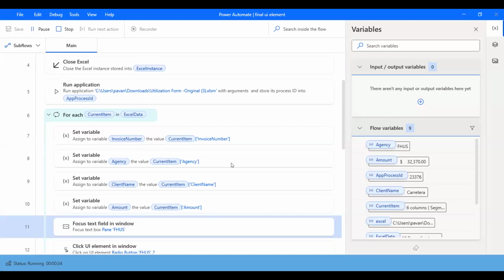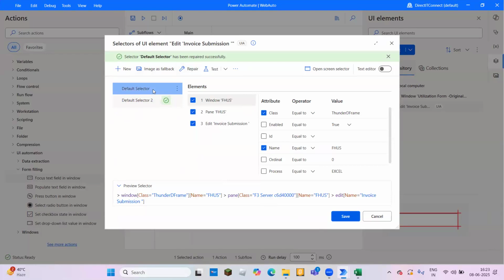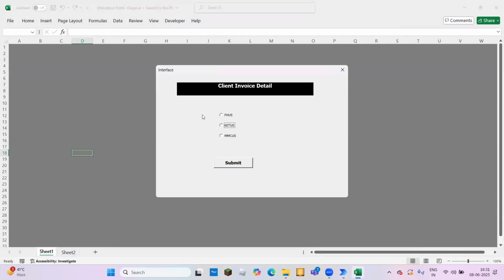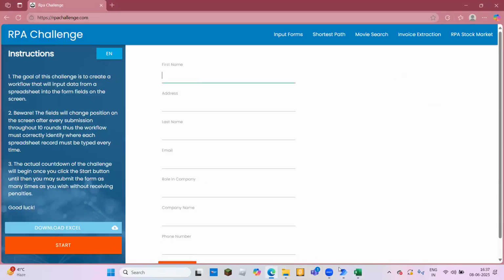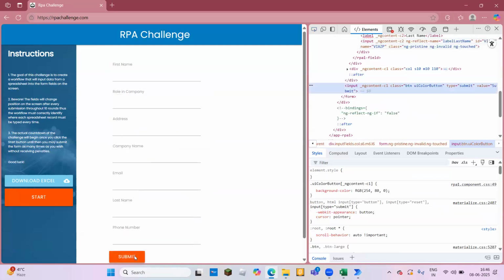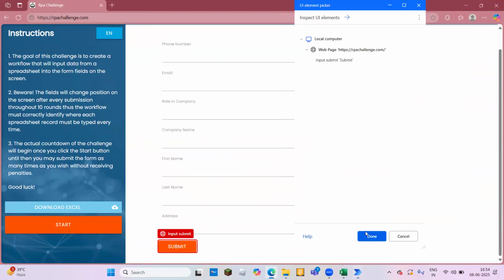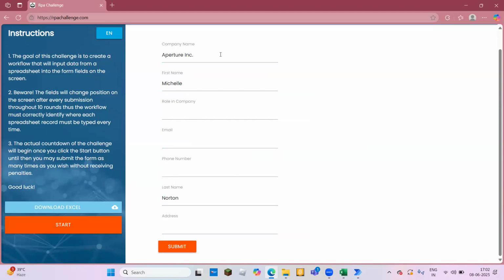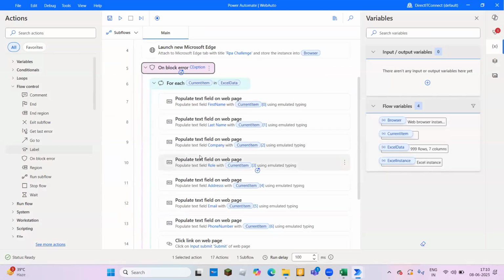Power Automate Session 12 June 8